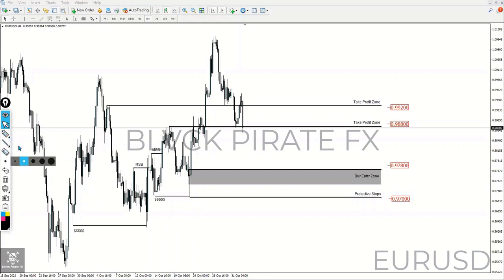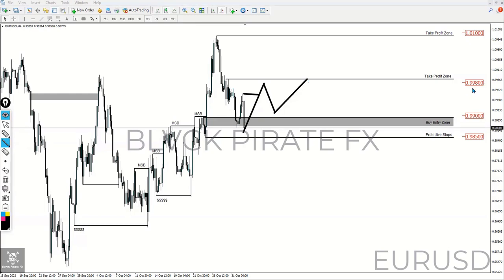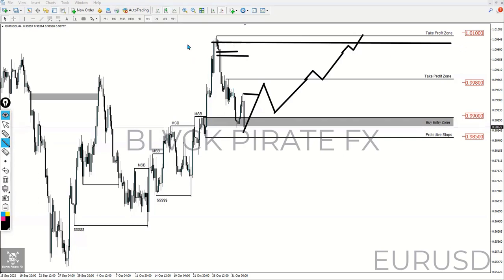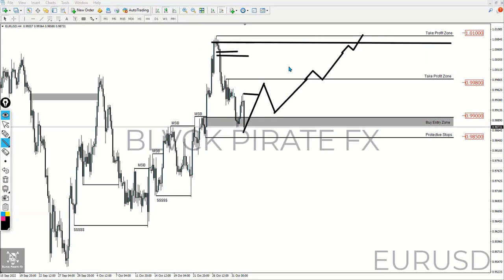EURUSD ANALYSIS 1 NOVEMBER 2022